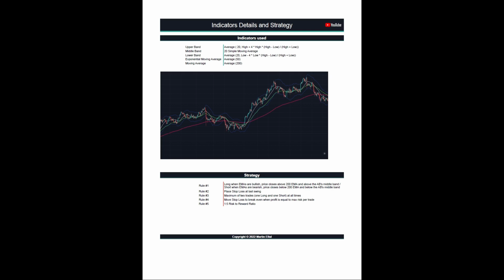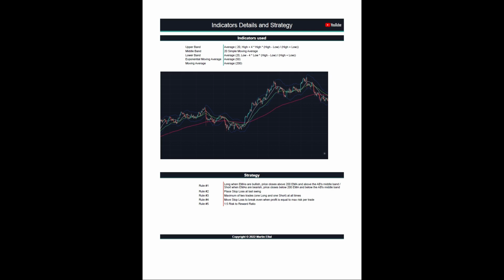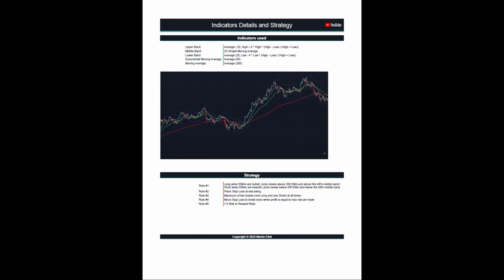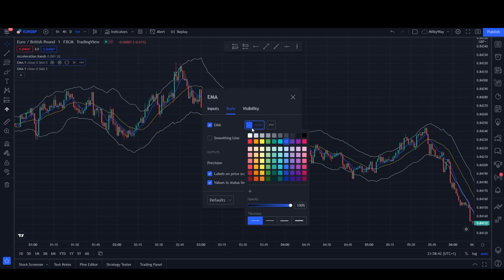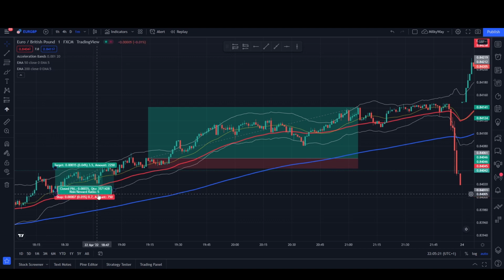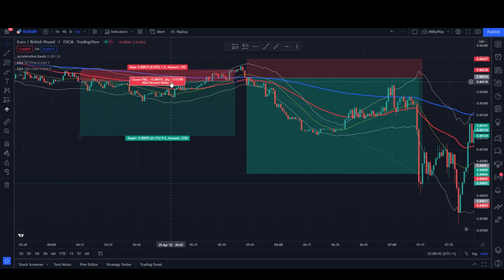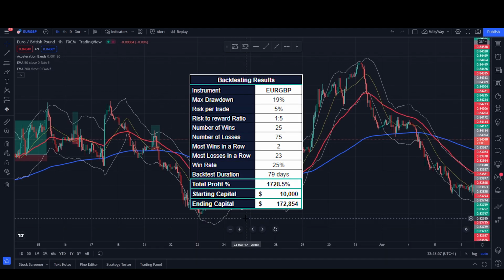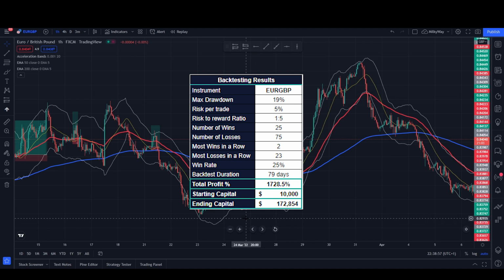Extremely Profitable Trading Strategy +1,728% | FULL 100-Trade Backtest | Acceleration Bands and EMA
Here is a very profitable strategy using the Acceleration Bands and the Exponential Moving Average on EURGBP. The special dealing with losing trades combined with the high reward:risk ratio makes it great and easy to use.